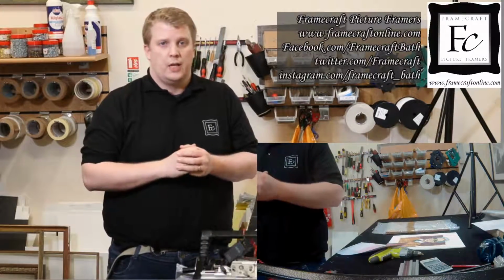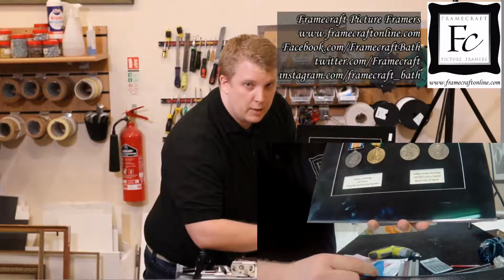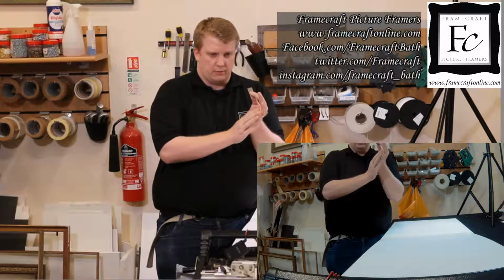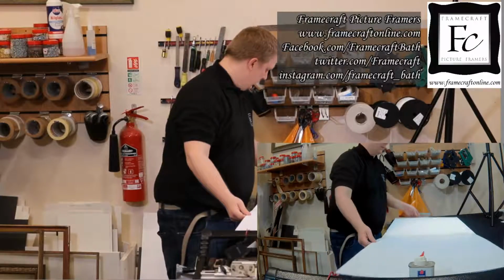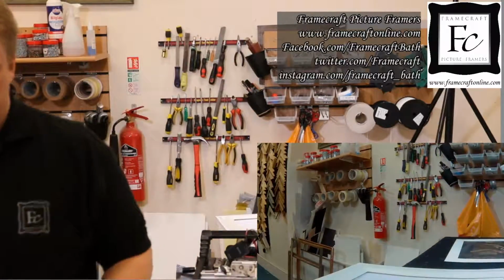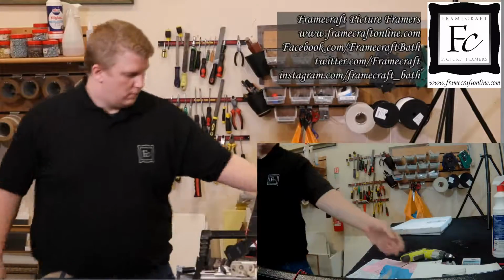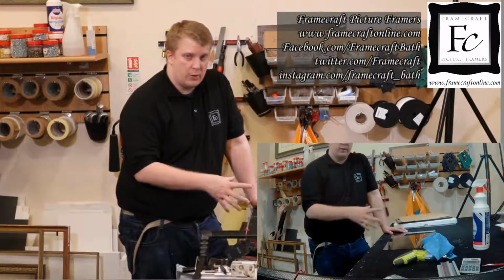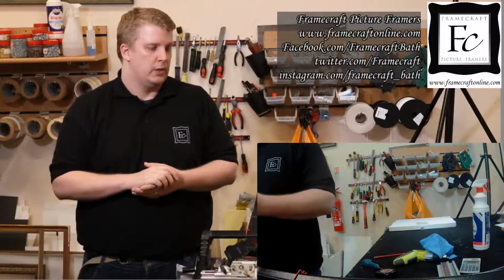Framecraft Picture Framers Live Stream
This week we are going to look into Ready Made Frames with a how to guide and Mountboards. Including an interesting mount that a customer has bought in for replication.